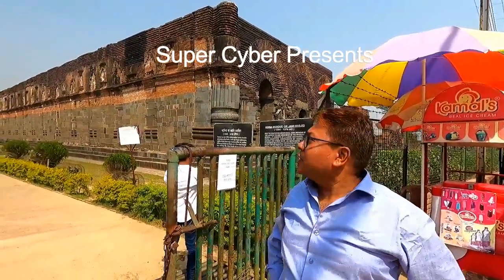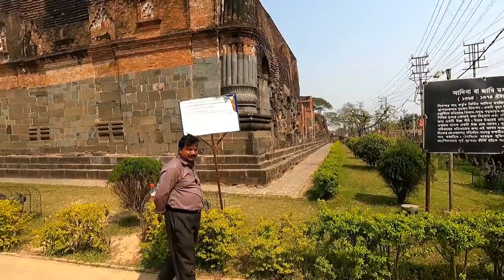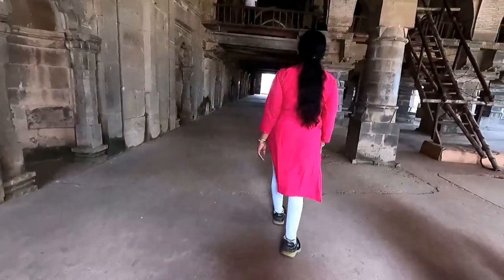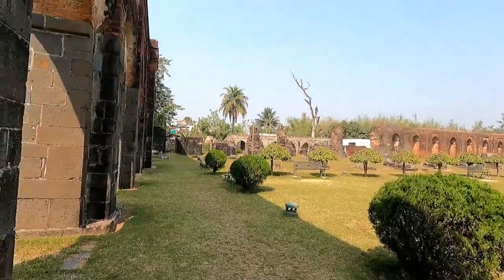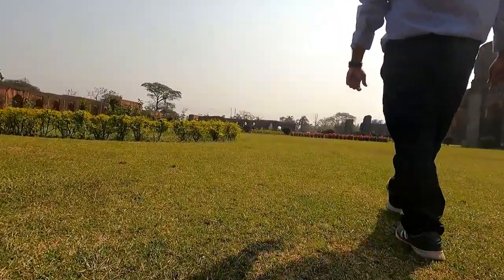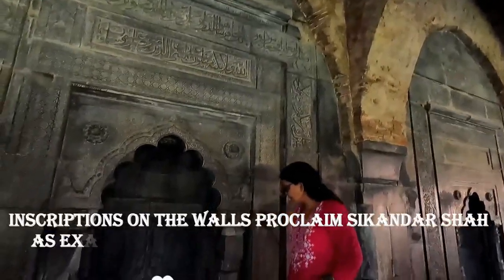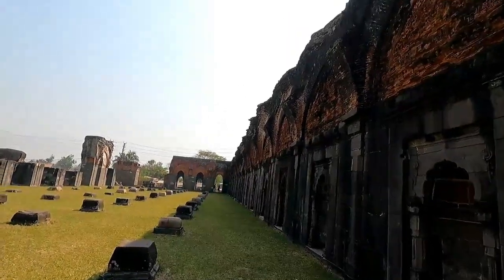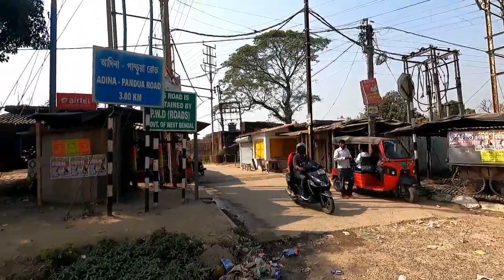Adina Masjid Malda a History Unknown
Adina Mosqua at Panduah Maldah a forgotten history  still stands in grandeur . Amust visit for visiting Maldah and those driving to Siliguri.
adina masjid malda vlog,
adina masjid malda,
adina forest malda,
adina deer park malda,
adina masjid,
adina malda,
adina mosque,
adina station,
malda adina masjid,
adina malda west bengal india,
malda adina eco park,
adina malda history,
adina park,
malda adina park,
al ansar mission coochbehar,
al madina islamic institute sylhet,
adina deer park adina forest malda
My video Hardware
Gopro hero 9